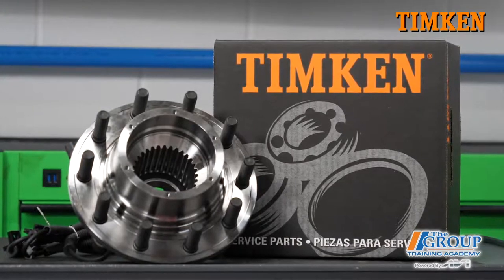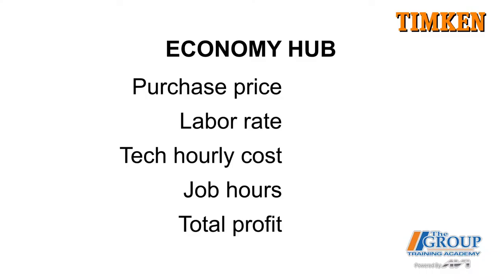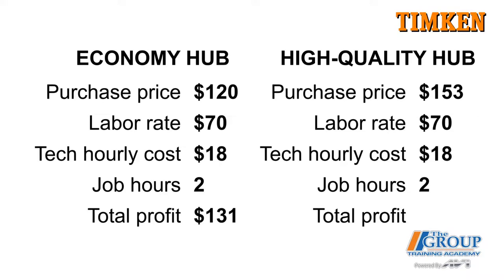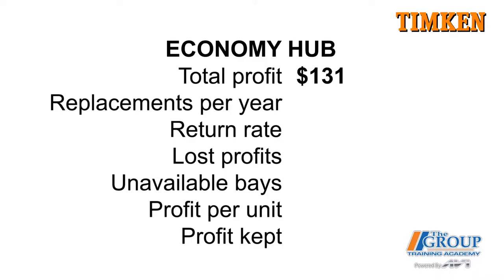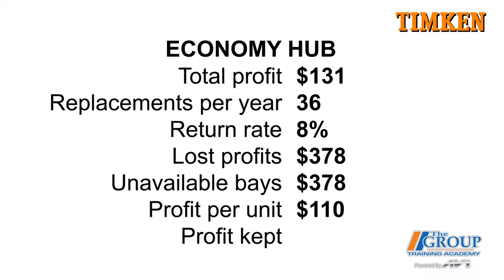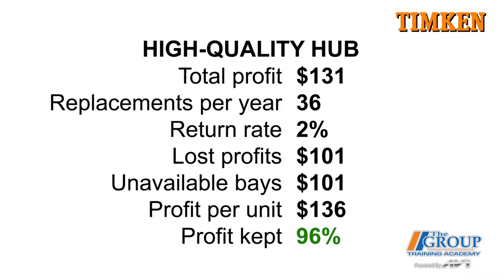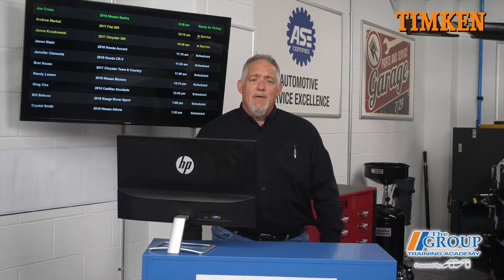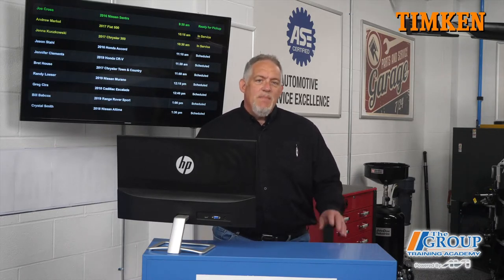Can You Calculate How Much Comebacks Really Cost?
It’s always great as a shop owner to see familiar faces. That means customers are coming back again and again 👍
But is it for a good reason? 👀